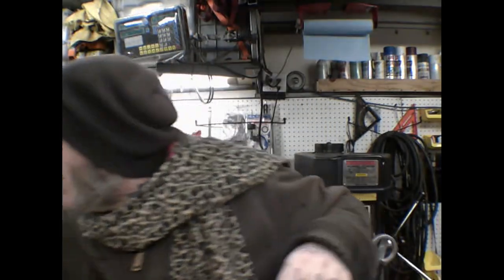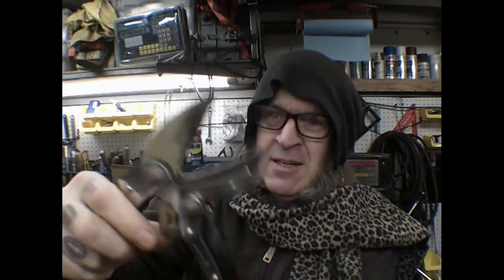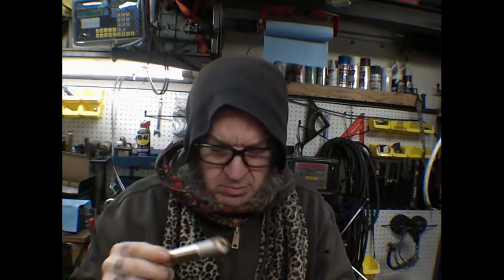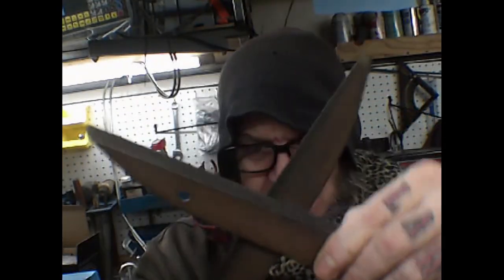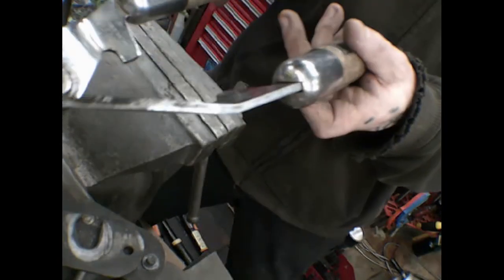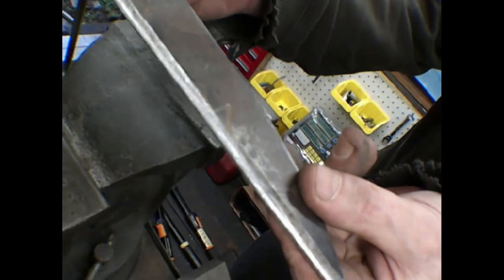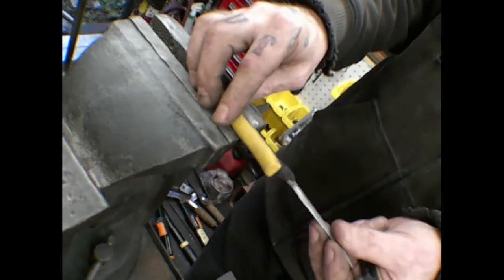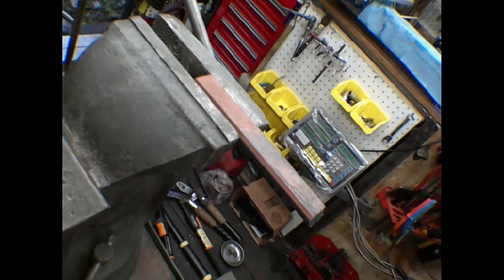Here's Shearing You, Shears !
I am honestly tired of messing with this content. This was a 4 hour job . I am sheared out.

Sharpening & Cleaning .